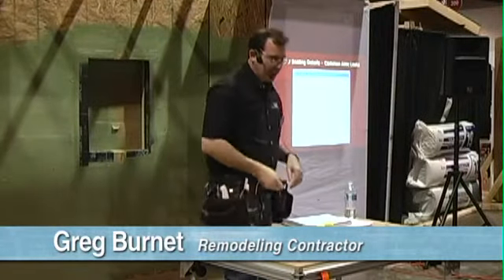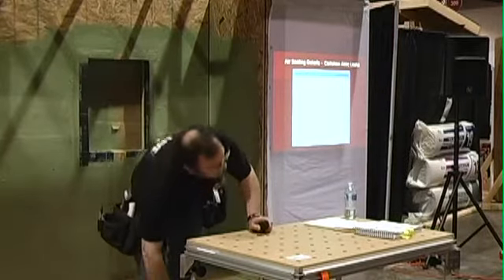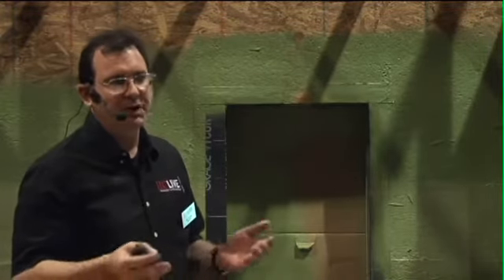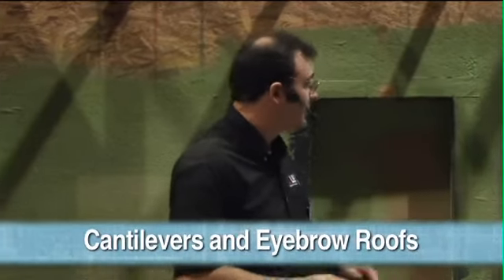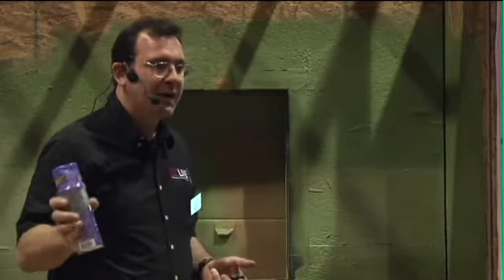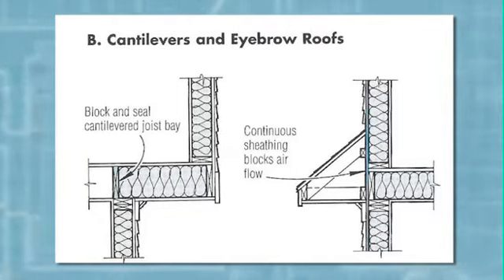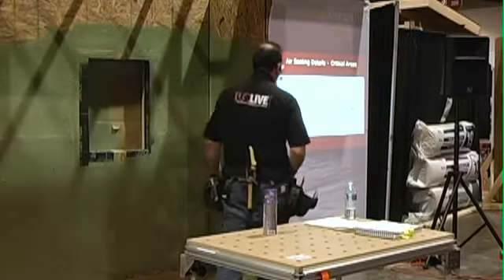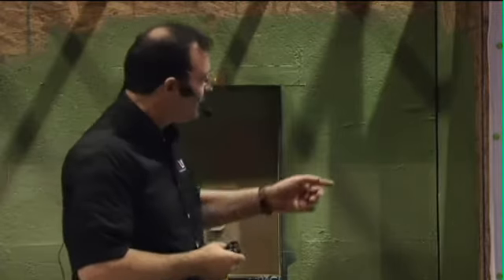Home Performance: Air Sealing, With Greg Burnet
Homeowners are always looking for ways to make their homes more energy efficient, and air sealing is a crucial part of efficient home performance. In this episode, contractor Greg Burnet explains why air sealing is a smart decision and how to do it right.